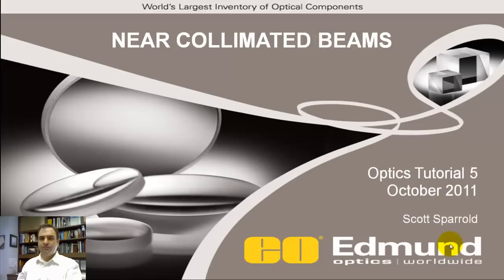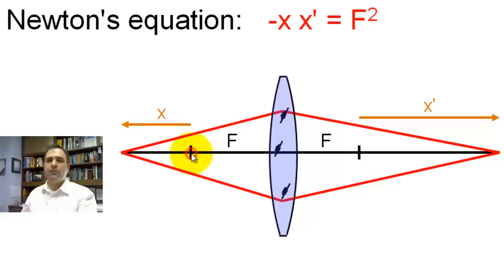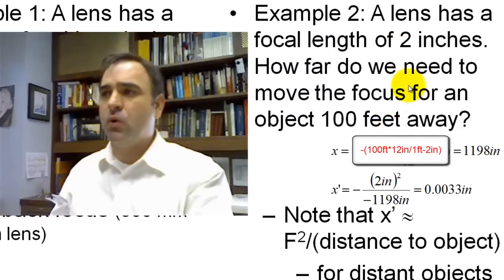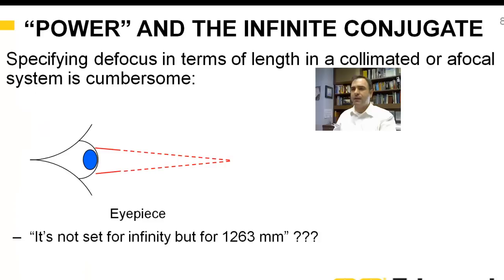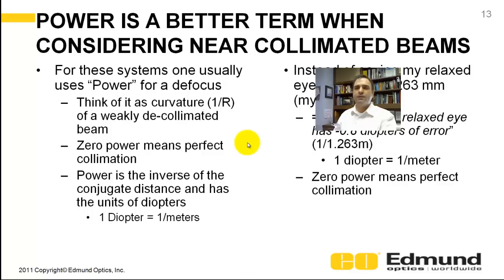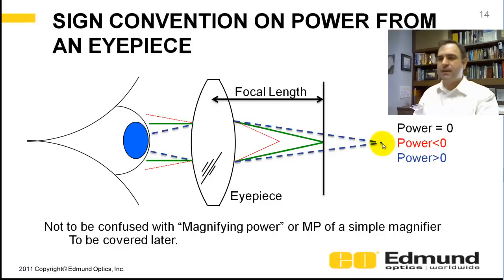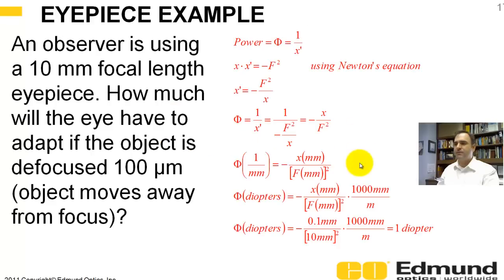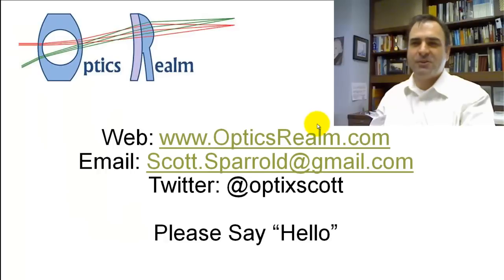Optics Tutorial - 5 - Near collimation Newton's Thin Lens Equation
Optics Tutorial 5 explores near collimated beams using Newton's thin lens equation. What is 2.3 diopters? This lesson shows how to convert between power expressed in diopters and physical lengths.